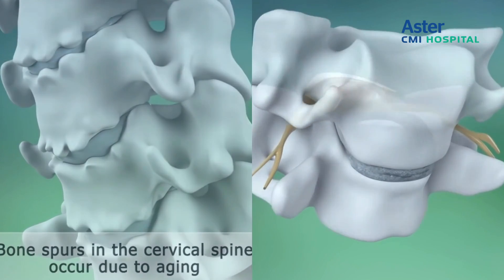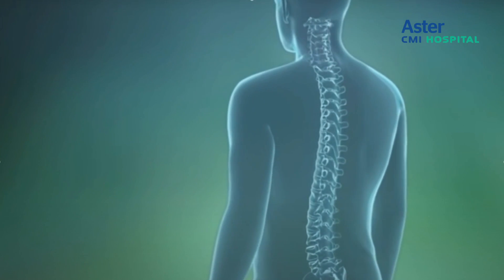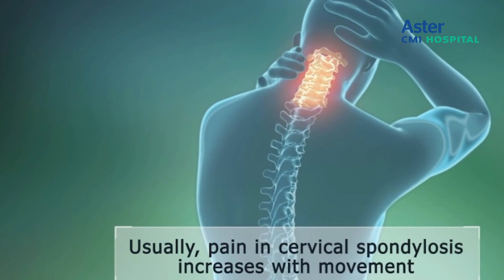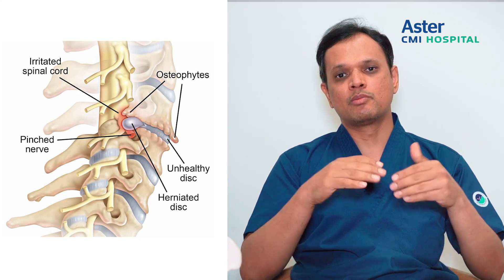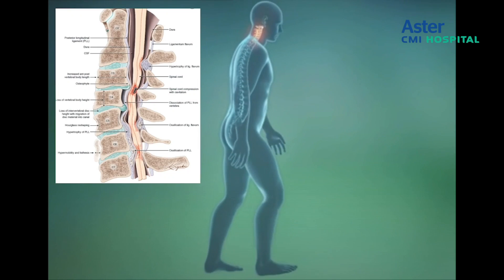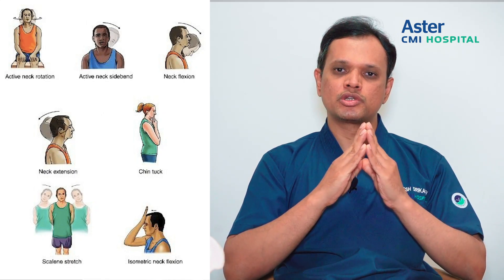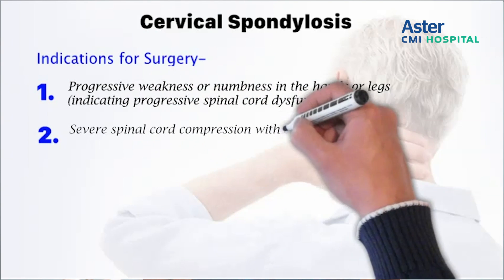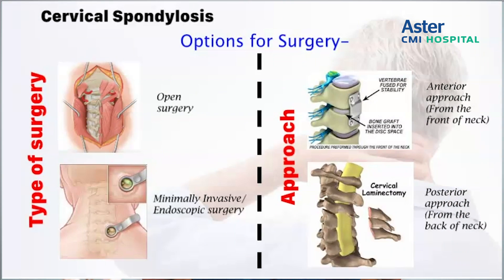What are the symptoms of cervical spondylosis? | Dr Umesh Srikantha - Aster CMI Hospital, Bangalore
Learn about Cervical Spondylosis, its symptoms and effects on your body from Dr. Umesh Srikantha of Aster CMI Hospital.

Cervical spondylosis is the most common type of progressive disorder that affects the neck during aging.  Dr. Umesh Srikantha, Consultant Neuro Surgery, Head of Spine Services, briefs about Spondylosis which is a common, age-related condition that affects the joints and discs in your cervical spine, which is in your neck. It’s also known as cervical osteoarthritis or neck arthritis.

Dr. Umesh Srikantha is a highly acclaimed neurosurgeon working as a Consultant and Head of spine services at Aster CMI Hospital. His areas of special interest are Minimally Invasive Spine Surgery, Endoscopic Spine surgery, complex spine surgery, Stereotactic and Functional Neurosurgery, and Neuro-oncology.

He did his MBBS from Karnataka Institute of Medical Sciences, Hubli, Karnataka, followed by M.Ch training in Neurosurgery from the National Institute of Mental Health and Neurosciences (NIMHANS), Bangalore, Karnataka. After working as a general neurosurgeon for a few years, he developed an active interest in the field of spine surgery and further pursued his training by doing a Fellowship in Minimally Invasive Spine Surgery from South Korea. Apart from attending various training programs on MIS in the early days of his career, he is also trained in stereotactic and functional neurosurgery and neuro-oncology. He has been a part of several research projects on brain tumors as well.

An ever enthusiastic professional, he has participated in various programs, attended a number of national and international conferences, and has several publications to his credit. He has conducted several workshops and has trained several surgeons from across the country in Minimally invasive spine surgery.

Areas Of Expertise:
- Minimally Invasive/ Endoscopic Spine Surgery
- Neuro-oncology
- Stereotactic and Functional Neurosurgery